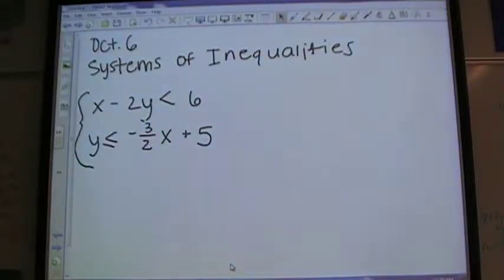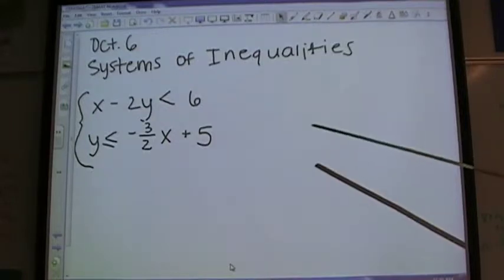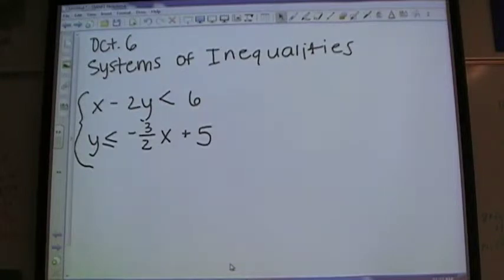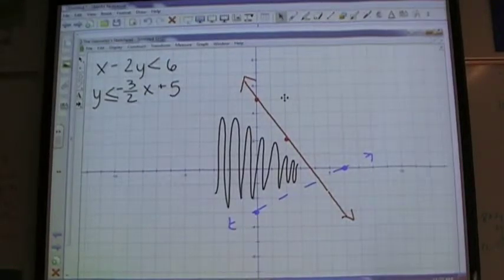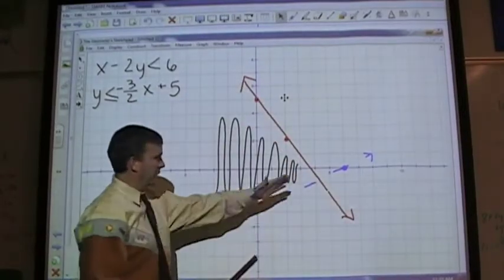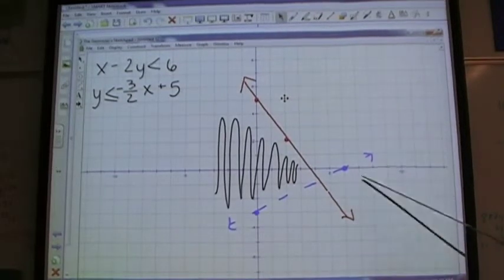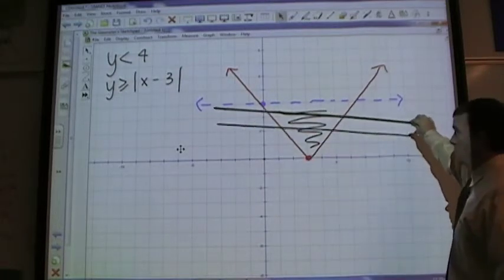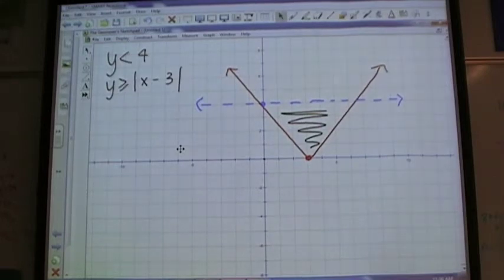Alg 2 (3.3 systems of inequalities)